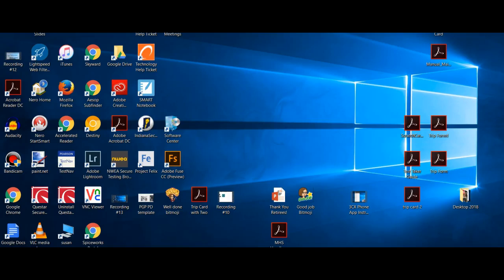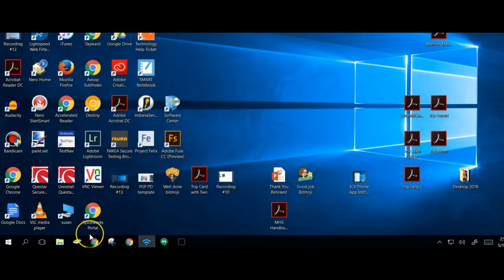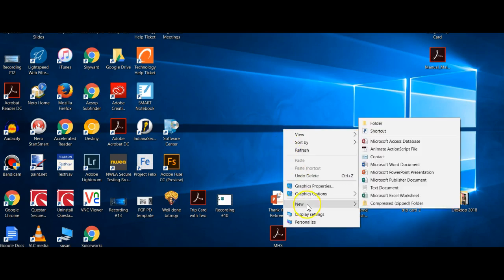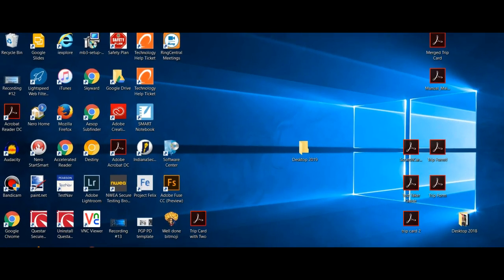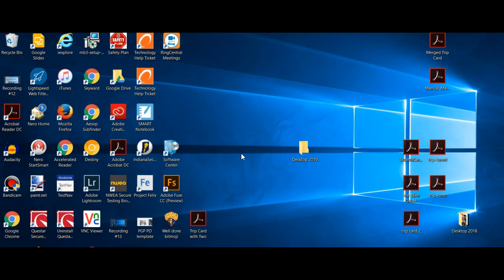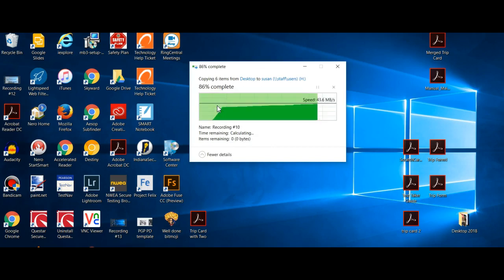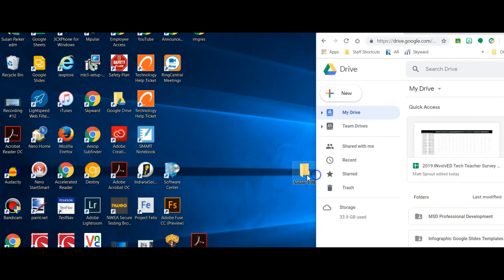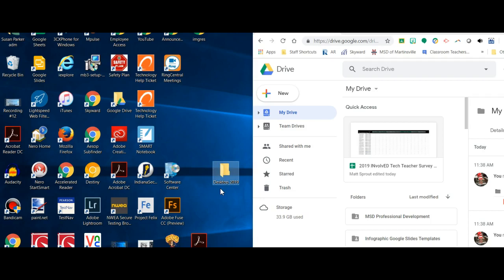Save Desktop Items to H drive and Google Drive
Will your device be re-imaged over the summer?  Watch this to save the contents of your desktop!